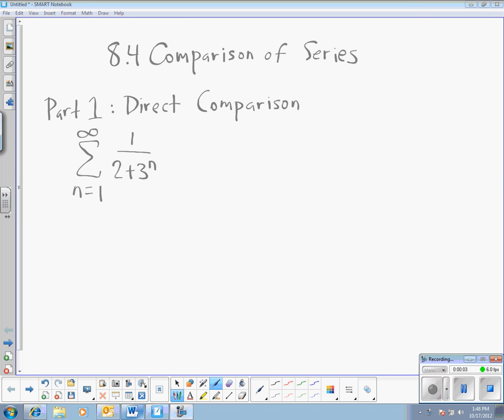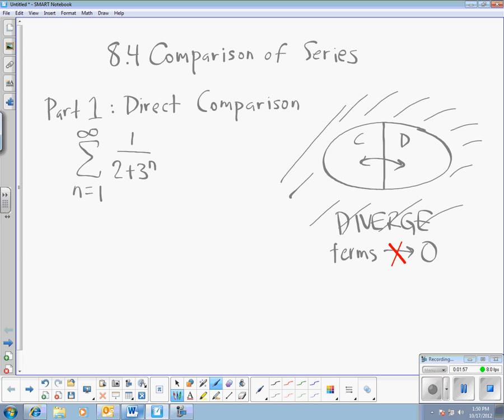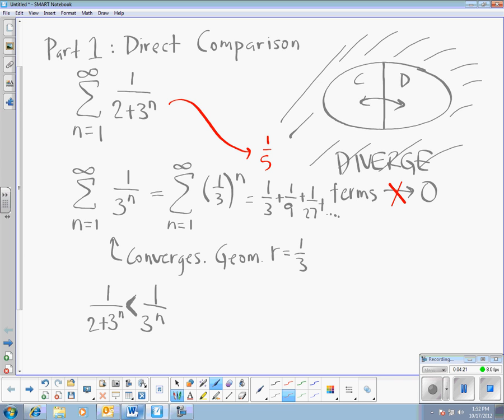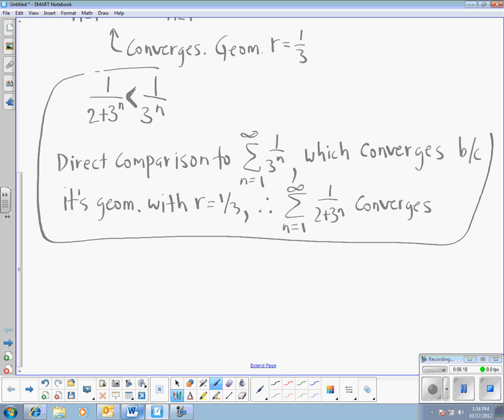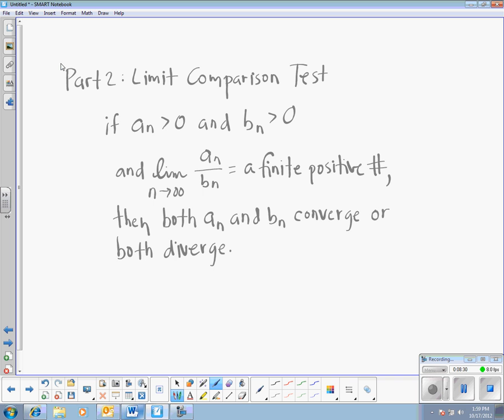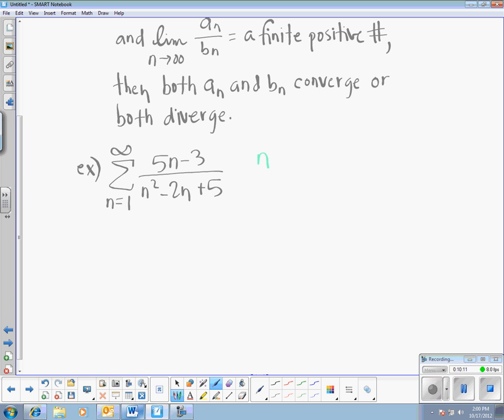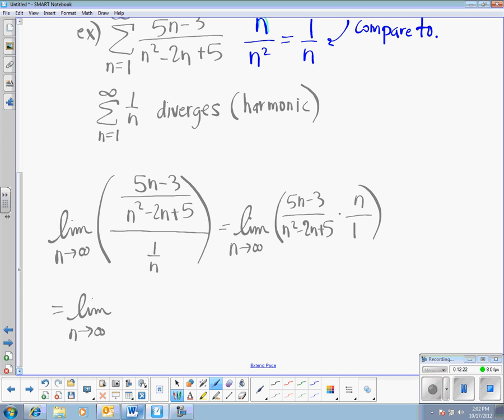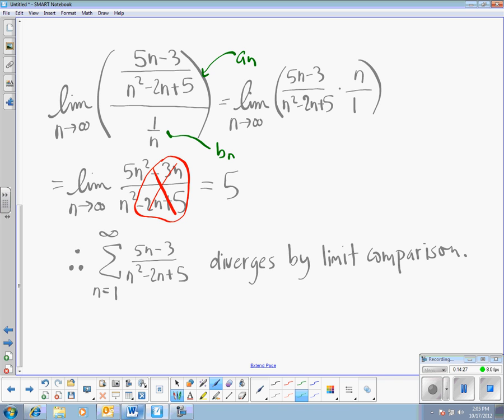AP Calculus BC: Section 8.4 - Comparison of Series